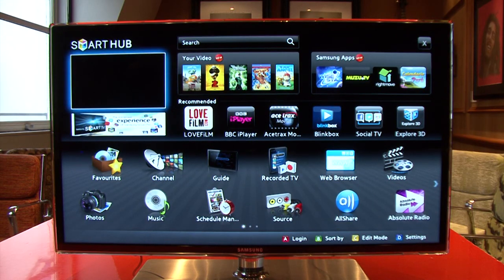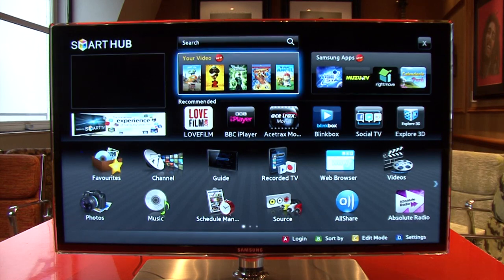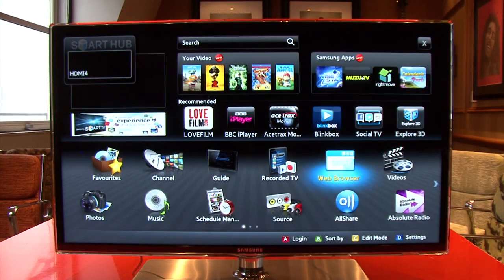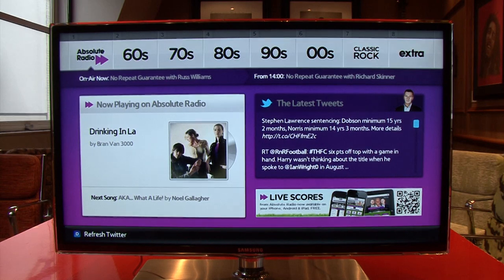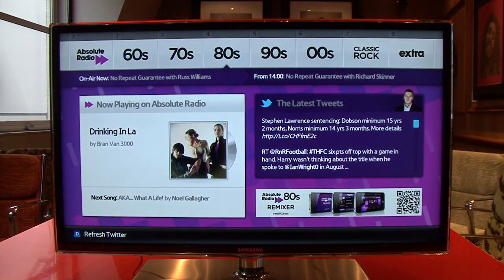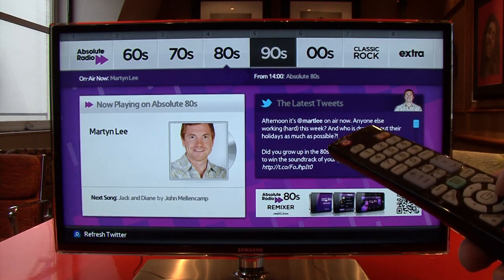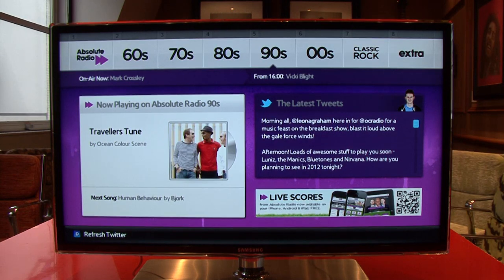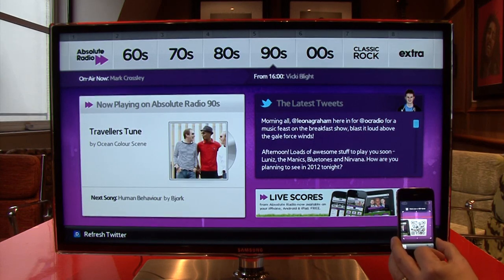Absolute Radio Launches on the Samsung Smart TV Platform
We've launched a fully loaded Absolute Radio app for the Samsung Smart TV platform

Designed in-house at Absolute Radio and built by the TV App Agency, the App, available now, gives Samsung Smart TV owners direct access to live streamed HQ audio from the Absolute Radio Network -- including Absolute Radio, Absolute Radio 60s, Absolute Radio 70s, Absolute 80s, Absolute Radio 90s, Absolute Radio 00s, Absolute Classic Rock and Absolute Radio extra.

The Samsung Smart Hub interface allows one-click access to all Absolute Radio audio streaming in High Quality, with tabbed navigation that enables the user to easily switch between stations and shows using their TV's remote control. Real time 'Now Playing' and 'Up Next' information is included, alongside track artwork and Twitter messages from the on-air presenter.

QR codes are also a feature giving smart phone consumers the ability to find out more by scanning the QR code from selected marketing banners on screen with their smartphones and tablets. Users will have access to a wide variety of products including the free Absolute Radio Rock 'N' Roll Football Live Scores app -- the stations fully loaded Barclays Premier League commentary and match day centre application.

The app is be available to download for free from the Samsung Smart TV app store now.